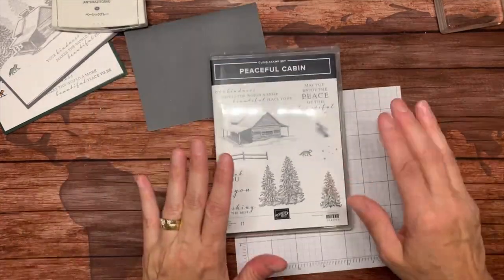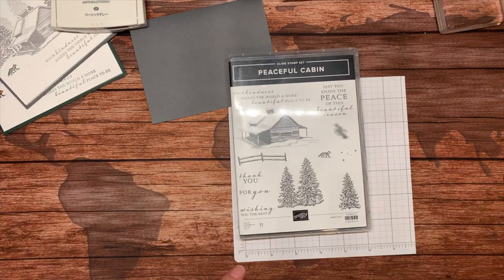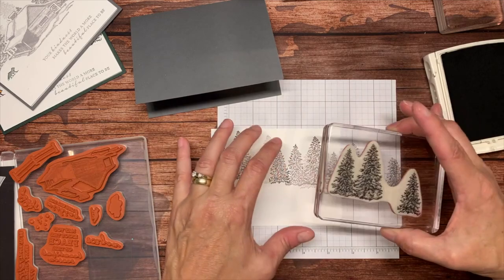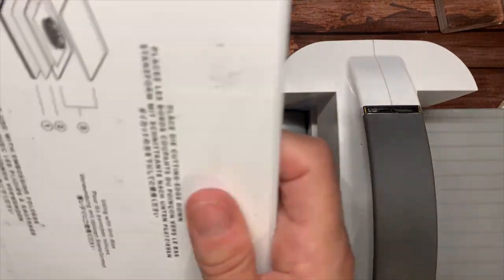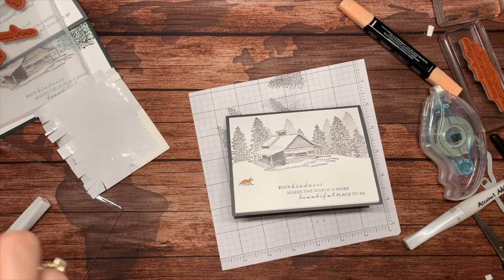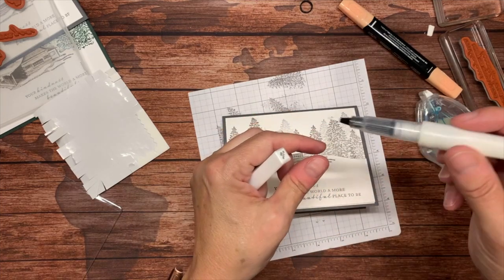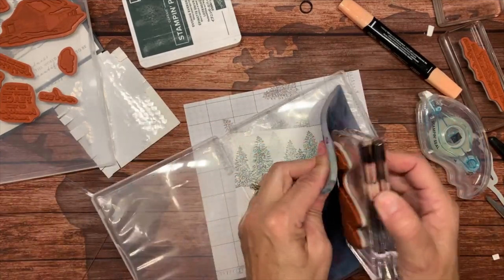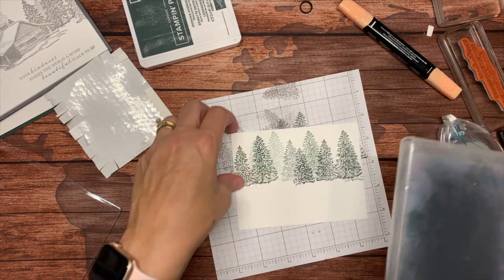Peaceful Cabin Two Ways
In this video, originally shown on a Facebook Friday Night Live, I show how to create two cards quickly from the Peaceful Cabin bundle, one in gray (mostly) and the other in color.